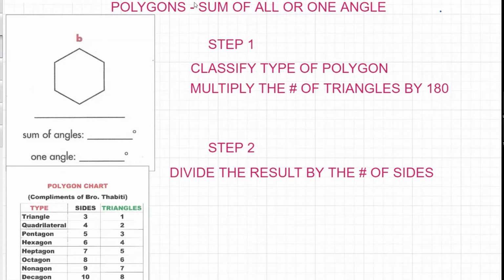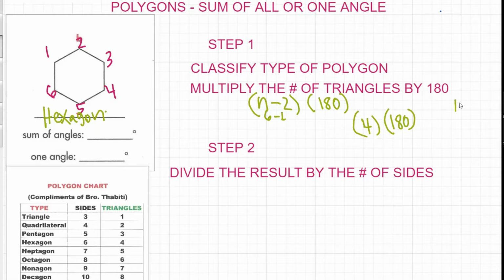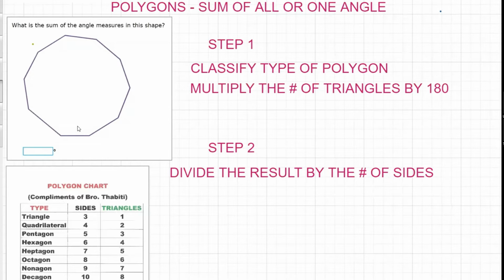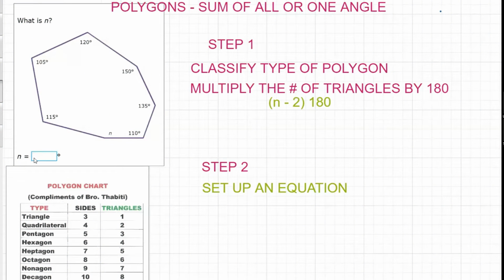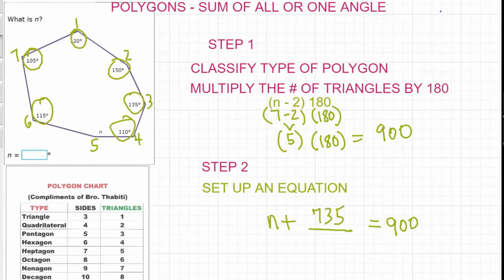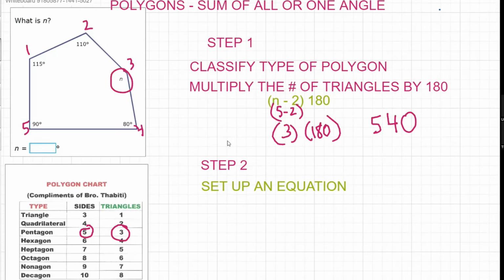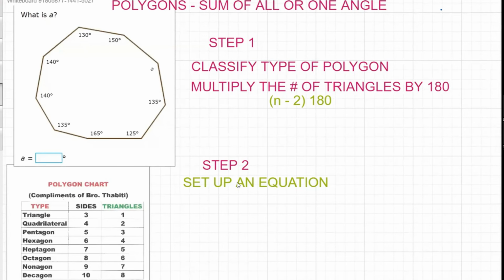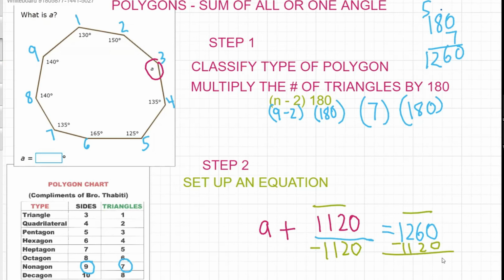POLYGONS T UMOJA